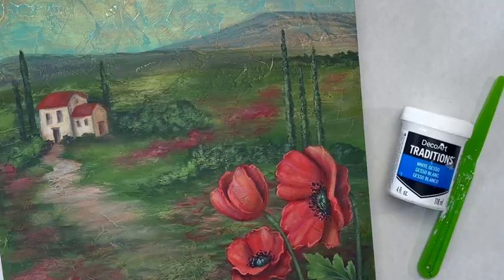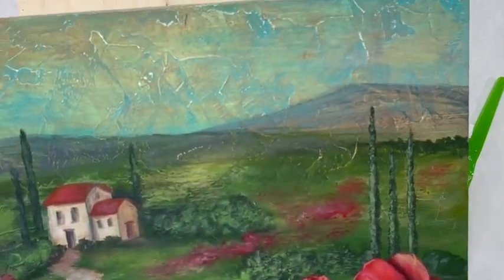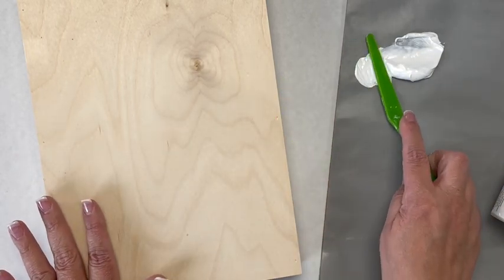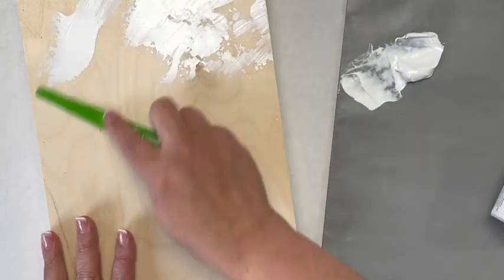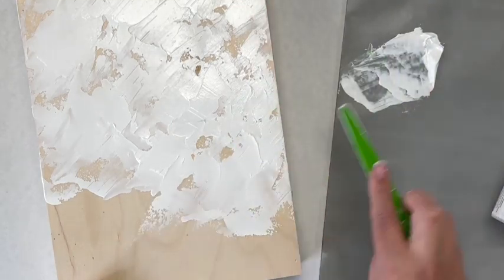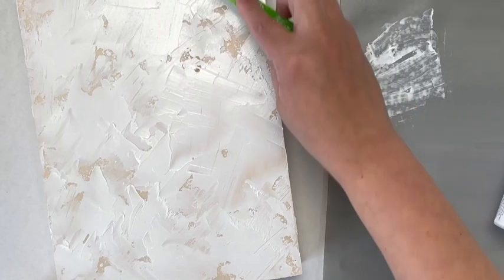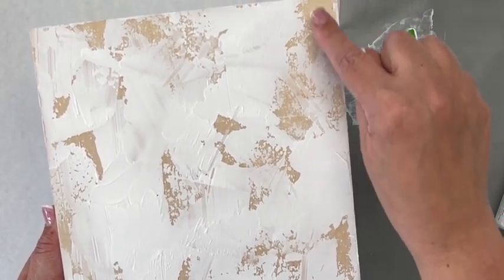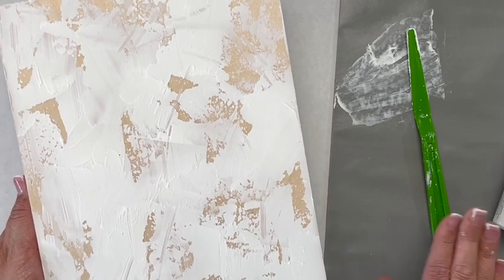The Craft Minute with DecoArt®: How-to Create Texture with DecoArt® Gesso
Check out this great tip from Sandy on how to apply DecoArt® Traditions™ Gesso to a painting or project!

In this quick tutorial, Sandy shows how to apply DecoArt® Traditions™ Gesso to get a thick textured effect for the base of a painting.